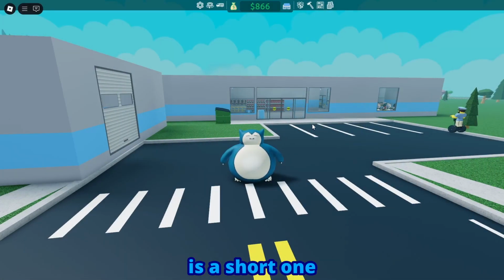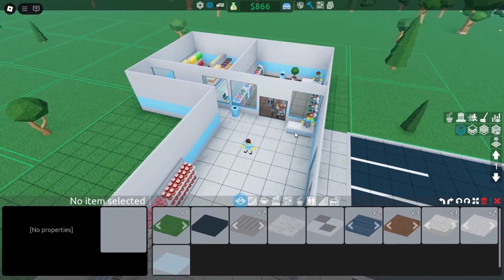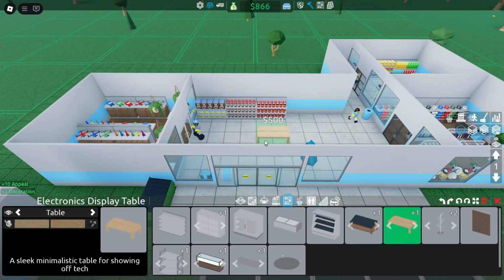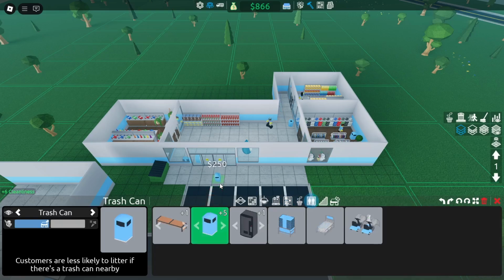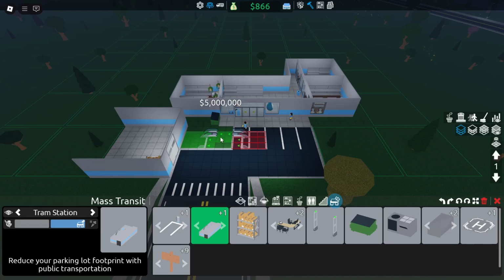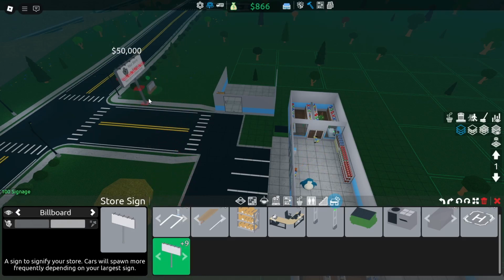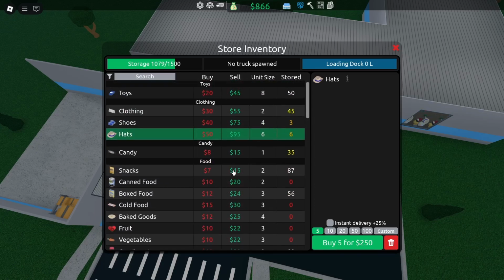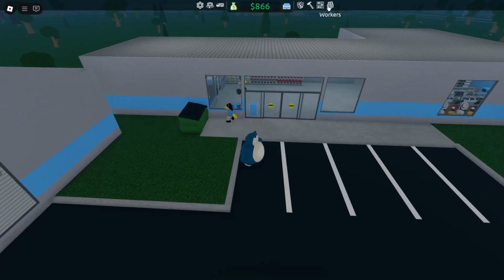Tips and tricks for Retail Tycoon 2! | ROBLOX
In this video, I have a made a guide for people who asked about Retail Tycoon 2 related questions.